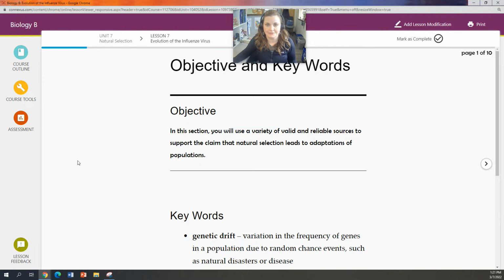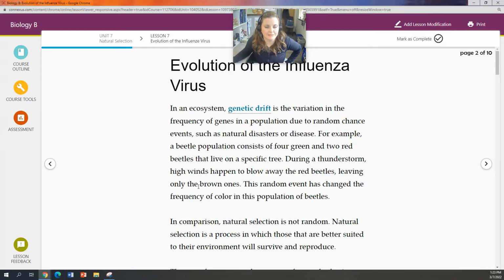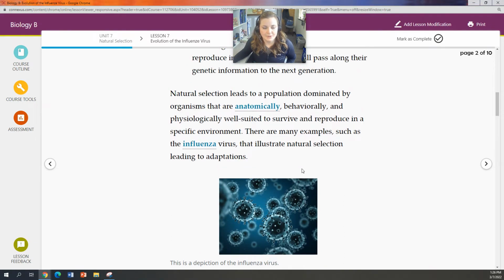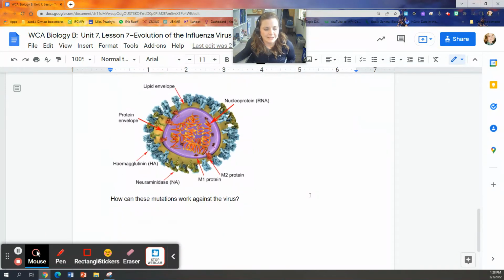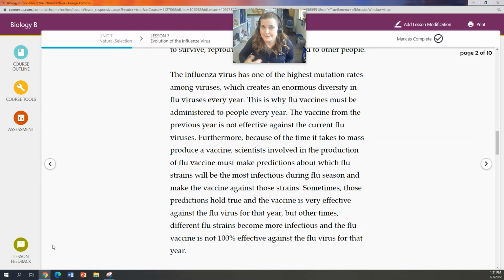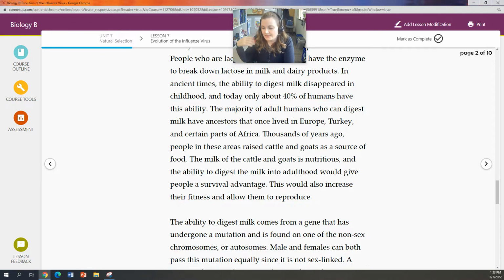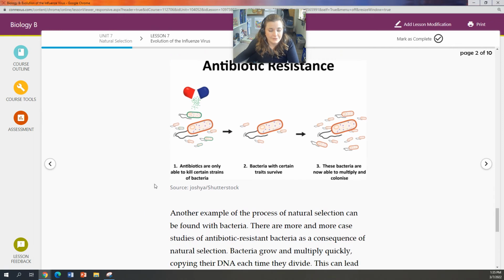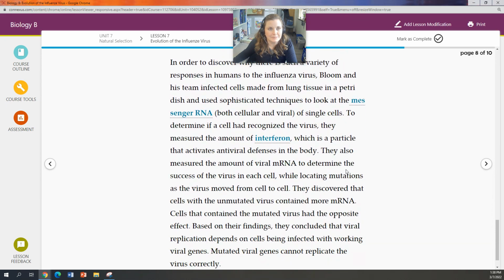WCA Biology B: Unit 7, Lesson 7–Evolution of the Influenza Virus